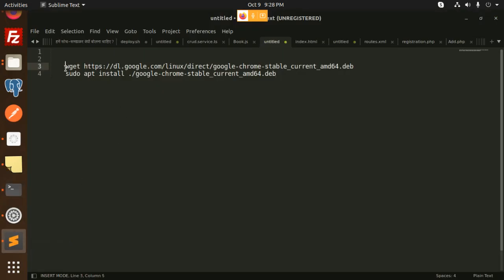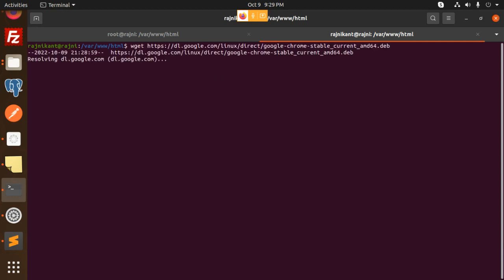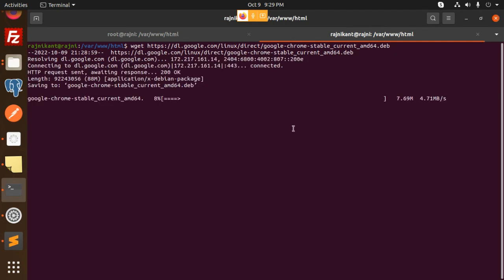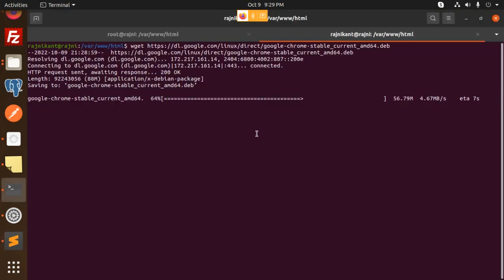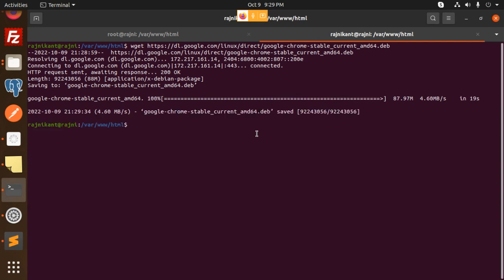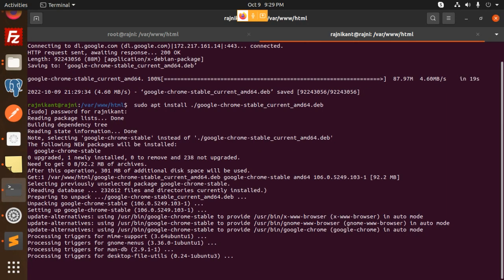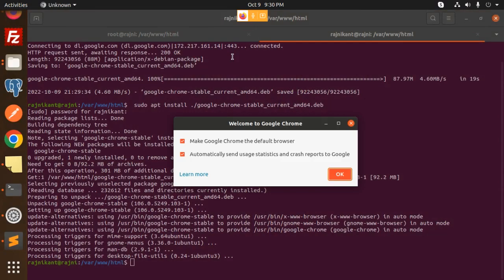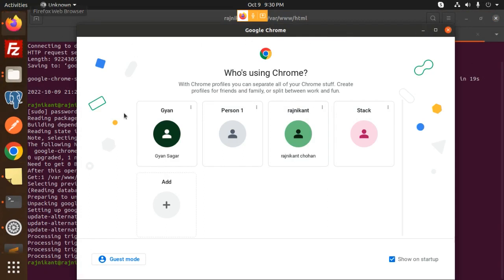INSTALLING CHROME IN UBUNTU - A Complete Guide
How to install Chrome in Ubuntu